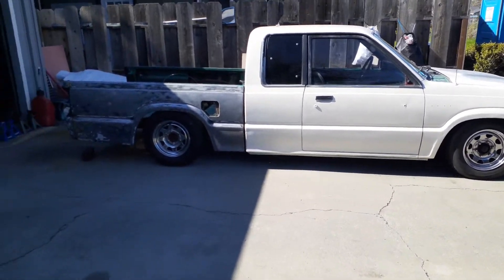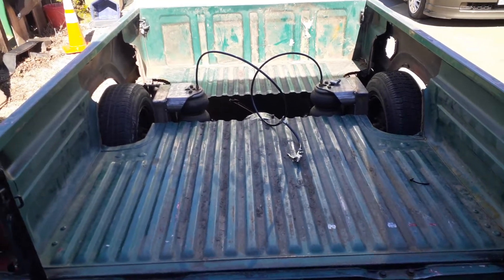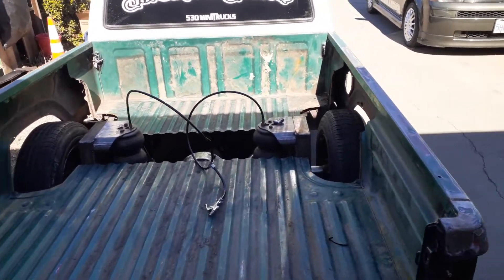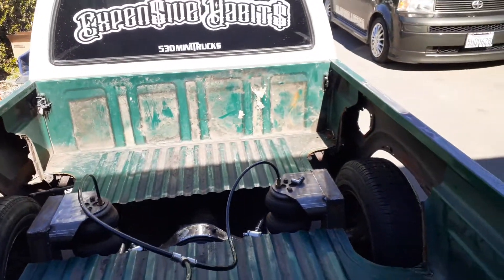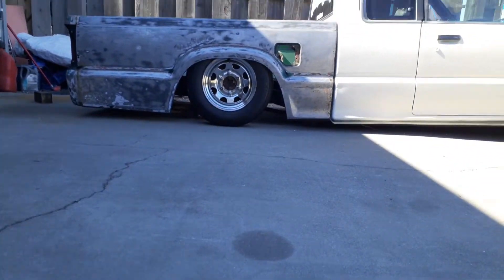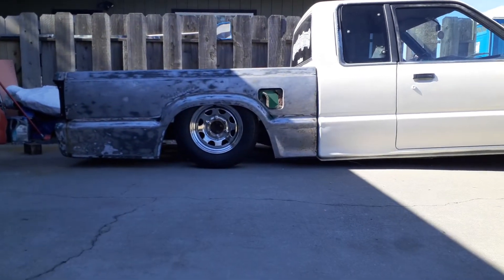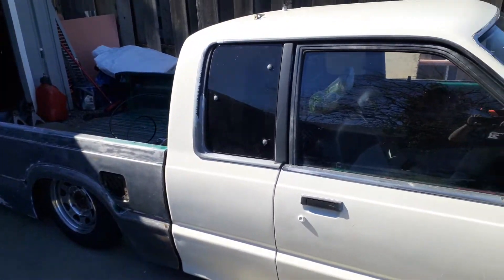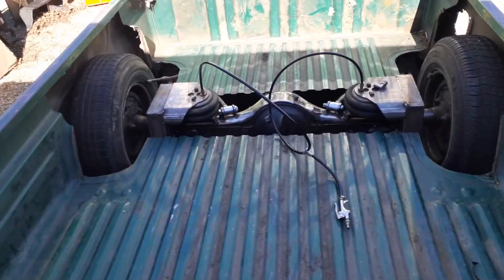Update on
530minitrucks norcalminis on IG @lunchmoney_530 follow for follow back. update on the build and what my plans are.